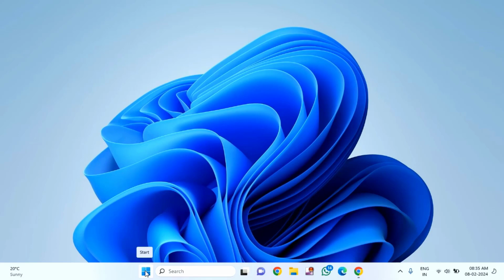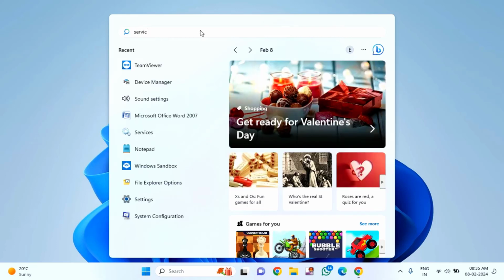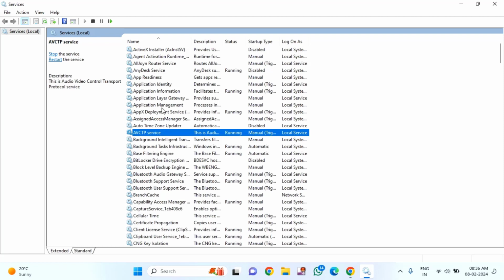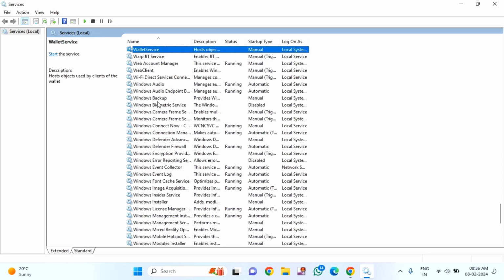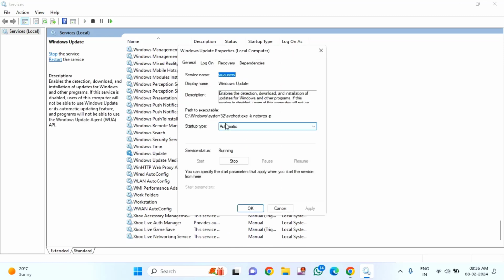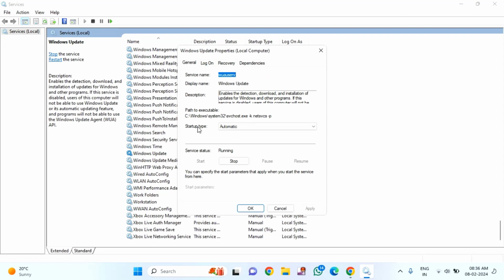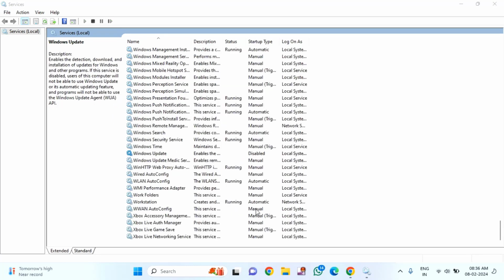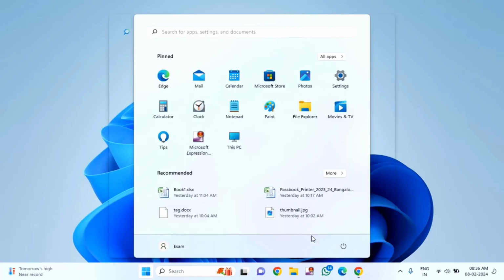How to remove Update and shut down option in Windows 10 and 11 || Quick Fix Update and shut down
How to remove Update and shut down option in Windows 10 and 11
Quick and Easy Remove Update and restart option
Update and shut down